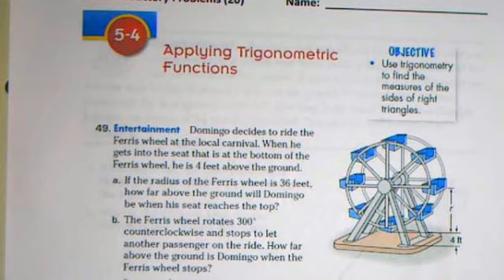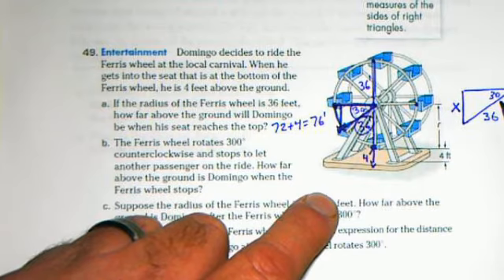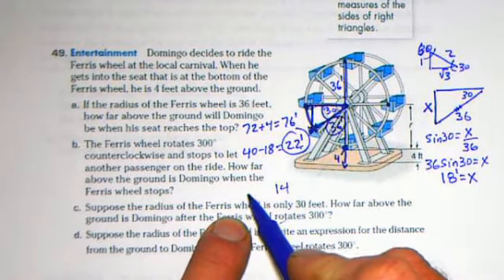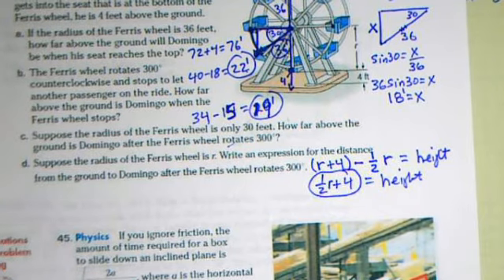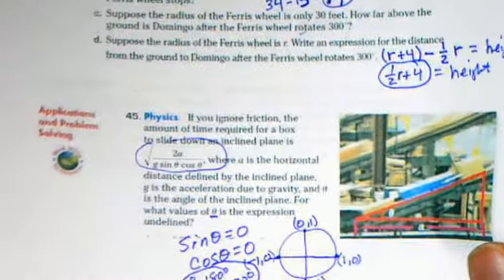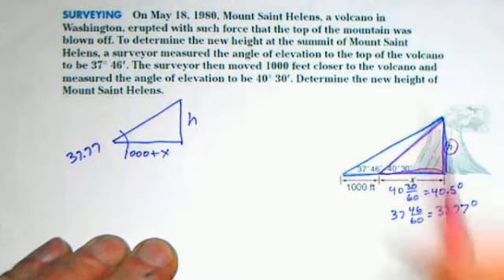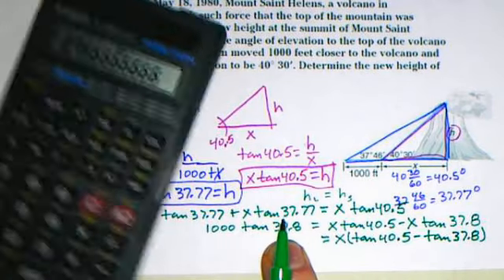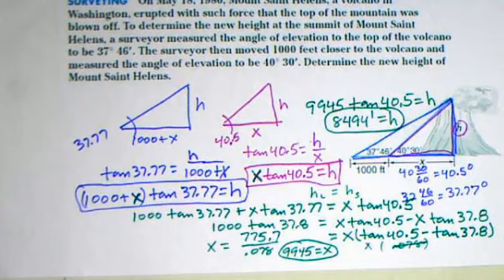5-4 Introductory Problems: Applications of Right Triangle Trigonometry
We solve a problem involving seat height on a Ferris wheel as it does a 300 degree rotation. We solve a nested triangle problem to solve the new height of Mt. Saint Helens.  We also rely on the Unit Circle to evaluate sine and cosine of the quadrantal angles.